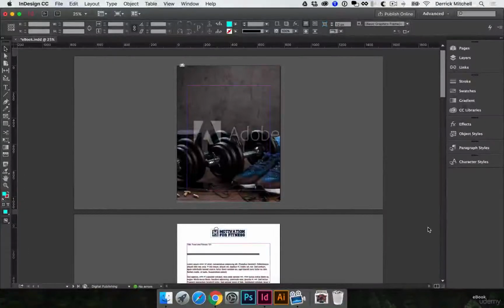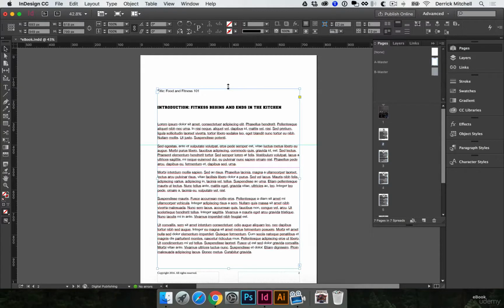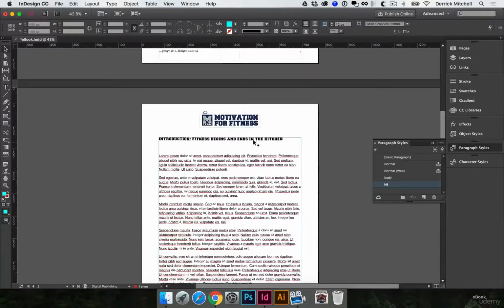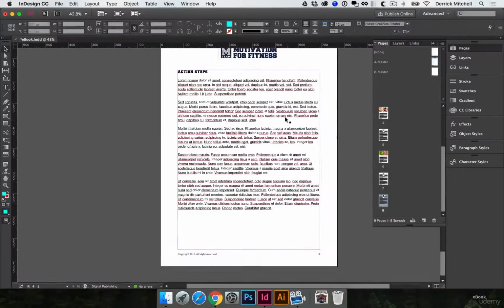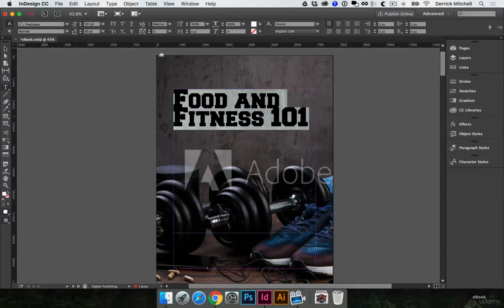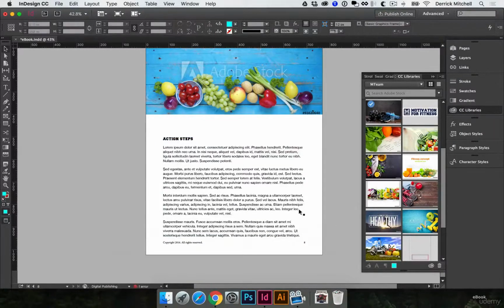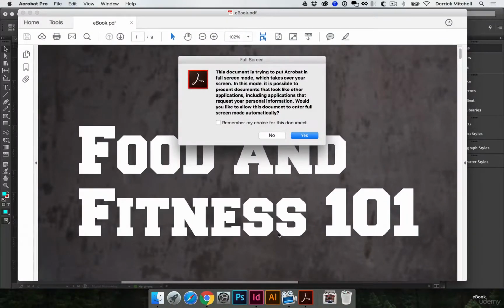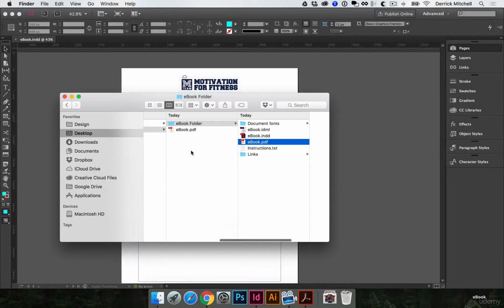45 Finalize the Design, Exporting, and Packaging Final Files